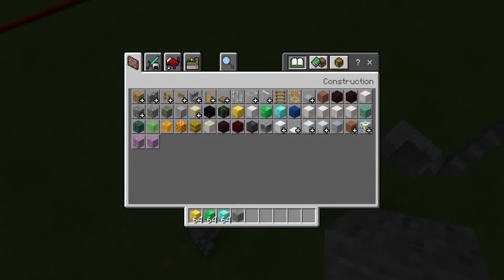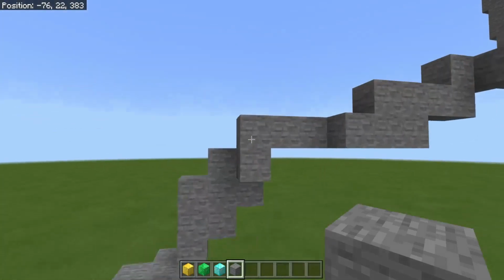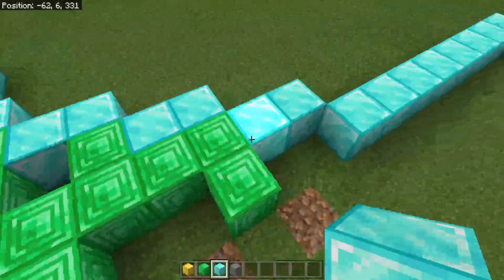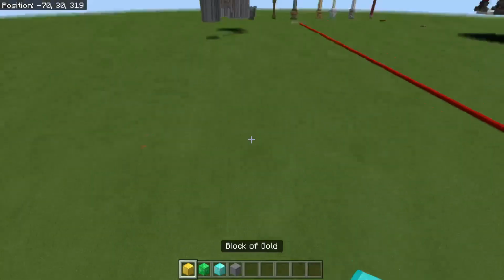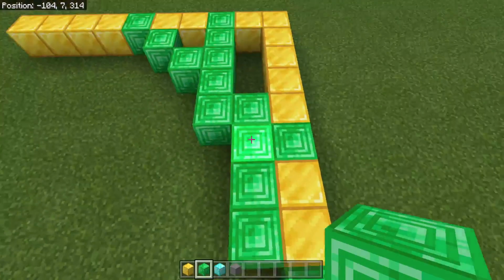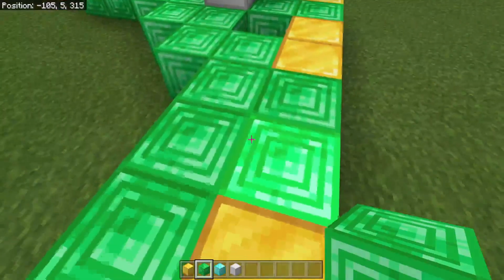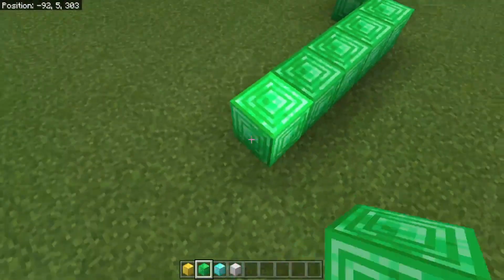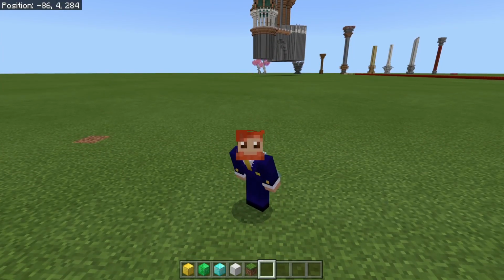Minecraft Basics: Curves (New Method) How to build curves by hand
In this minecraft tutorial I go through a method for beginners to learn how to creates curves of any size, so you can learn how to create organic shaped minecraft builds.

unfortunately, it is very boring however it should be very helpful